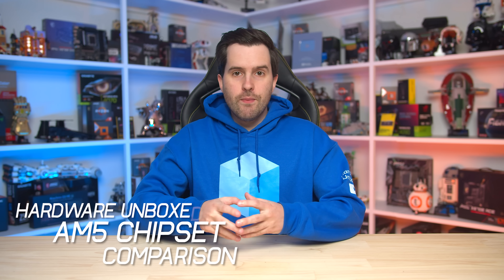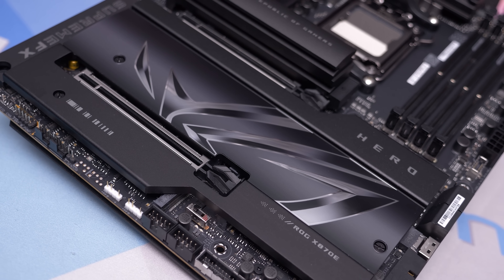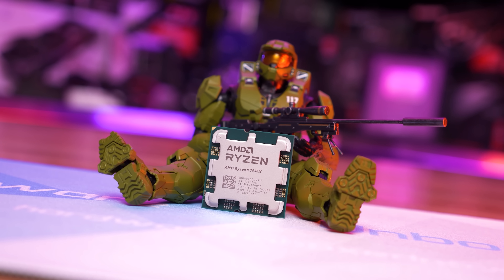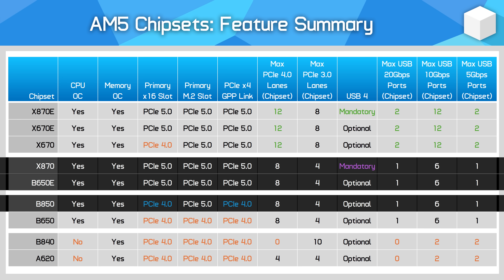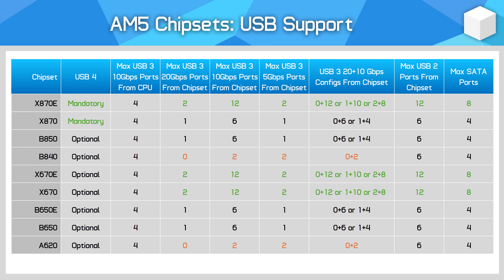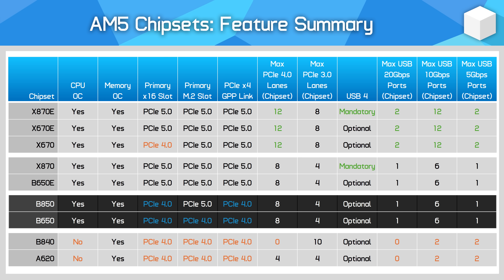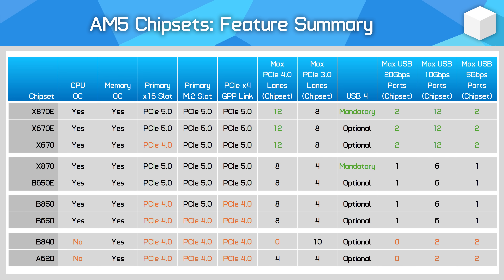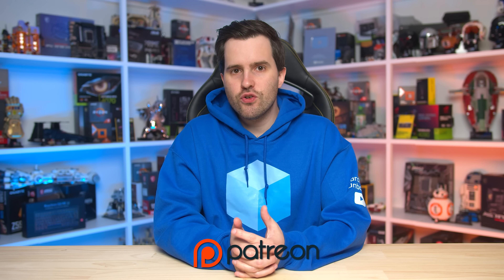AM5 Chipsets Compared - X870E vs X670E vs X870 vs X670 vs B650 vs B850 vs B840 vs A620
Buy relevant products from Amazon, Newegg and others below:
Asrock X870 Pro RS WiFi
Asrock X870 Riptide WiFi
Asrock X870 Steel Legend
Asrock X870E Nova WiFi
Asrock X870E Taichi
Asus Prime X870-P WiFi
Asus ProArt X870E-Creator WiFi
Asus ROG Crosshair X870E Hero
Asus ROG Strix X870-A Gaming WiFi
Asus ROG Strix X870E-E Gaming WiFi
Asus TUF Gaming X870-Plus WiFi
Gigabyte X870 Aorus Elite WiFi7 Ice
Gigabyte X870 Eagle WiFi7
Gigabyte X870 Gaming X WiFi7
Gigabyte X870E Aorus Master
Gigabyte X870E Aorus Pro
MSI MAG X870 Tomahawk WiFi
MSI MPG X870E Carbon WiFi
MSI Pro X870-P WiFi

Video Index
00:00 - Welcome to Hardware Unboxed
01:20 - AM5 CPU Compatibility
03:20 - AM5 Chipset Features
04:25 - AM5 PCIe Support
09:15 - AM5 USB Support
12:28 - AM5 Chipset Summary
14:46 - AM5's Confusing Refreshes: X870 vs B650E and B840 vs A620
16:50 - Final Thoughts

AM5 Chipsets Are a Mess - X870E vs X670E vs X870 vs B650 vs B850 vs B840 vs A620